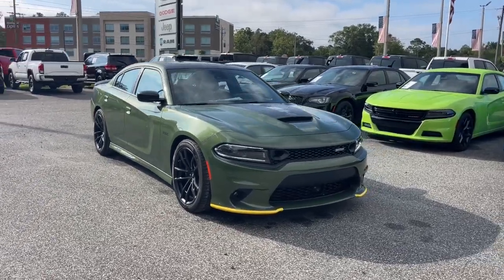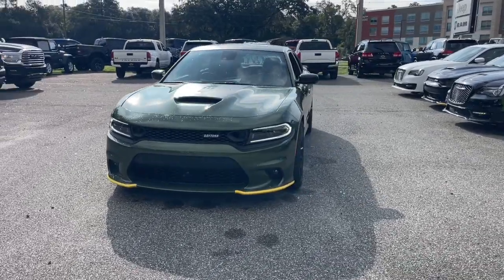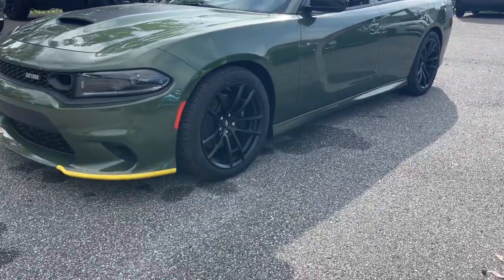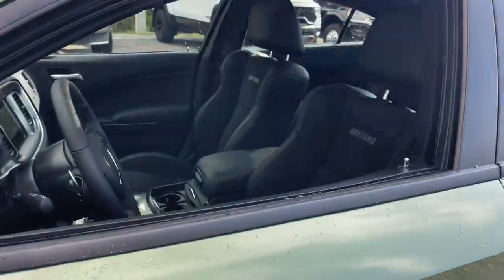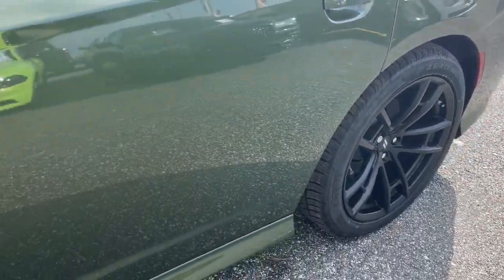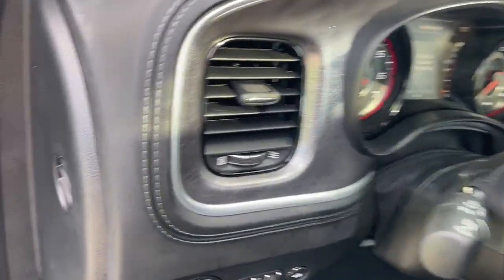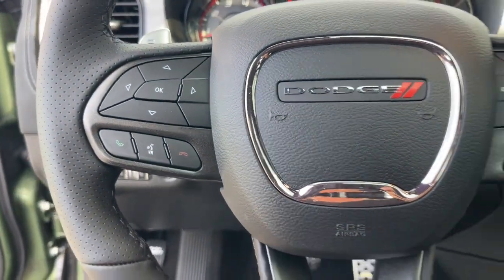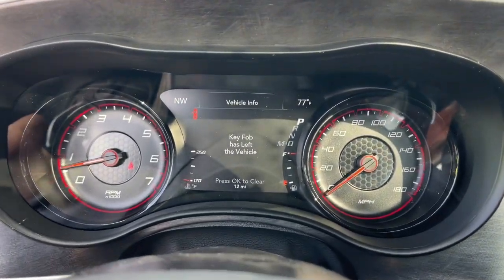2023 Dodge Charger Jacksonville, Orange Park, Gainesville, Ocala, Lake City, FL 608189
F8 Green New 2023 Dodge Charger R/T Scat Pack available in Jacksonville, Florida at Murray CDJR. Servicing the Orange Park, Gainesville, Ocala, Lake City, FL area.

#{MAKE}
#{MODEL}
2023 Dodge Charger R/T Scat Pack - Stock#: 608189

Murray CDJR
15160 US Highway 301 South

15 YEARS/150000 MILES OF WORRY FREE WARRANTY AT NO CHARGE!! F8 Green 2023 Dodge Charger R/T Scat Pack Black Artificial Leather.